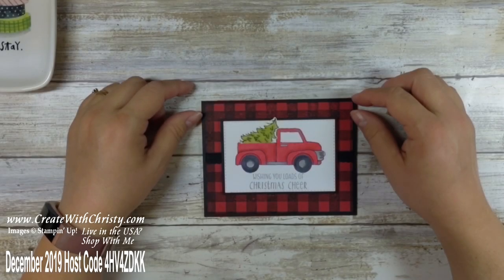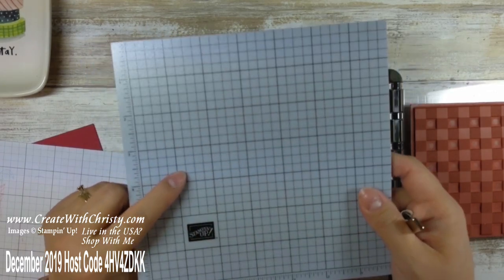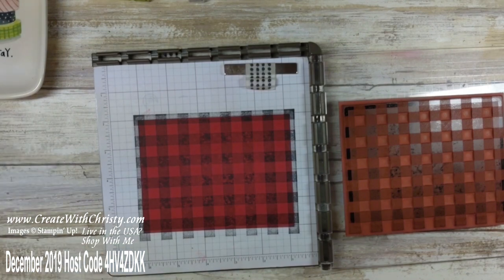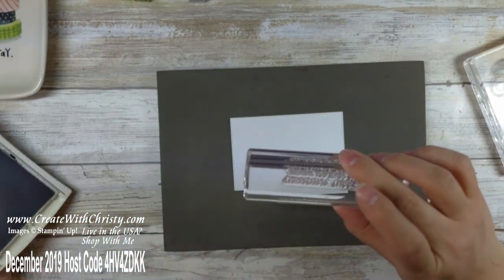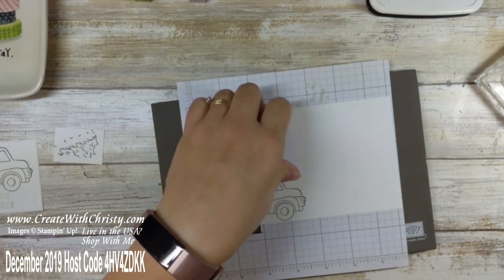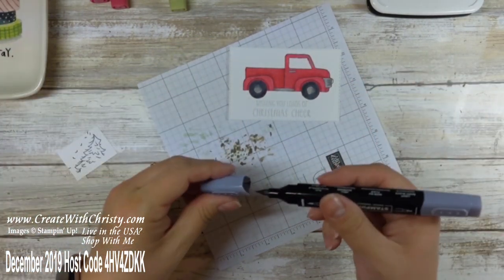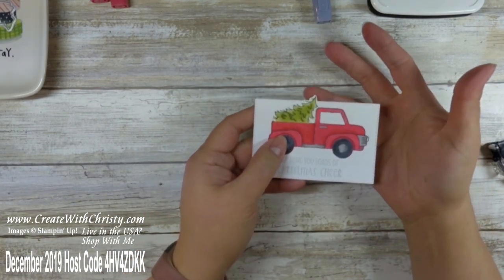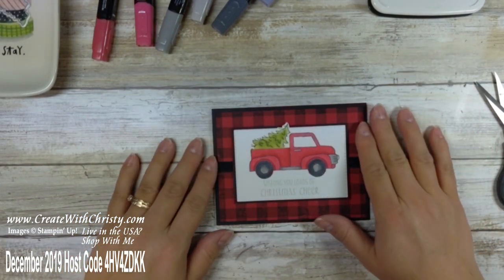Red Christmas Truck Card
This card goes along perfectly with my Rustic Truck Christmas Ornament It features the Stampin' Up! Ride With Me Bundle and Buffalo Check Stamp Set.

Learn More About Being a Stampin’ Up! Demo

I'd love to send you the current catalog(s) if you don't have one.